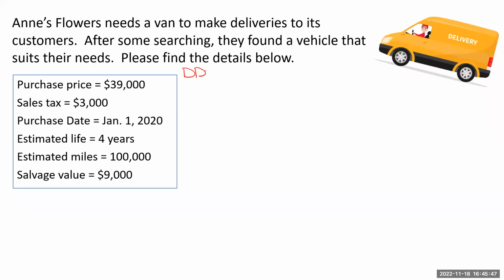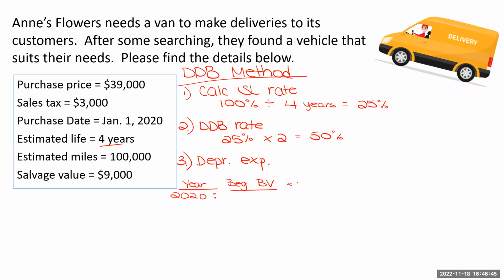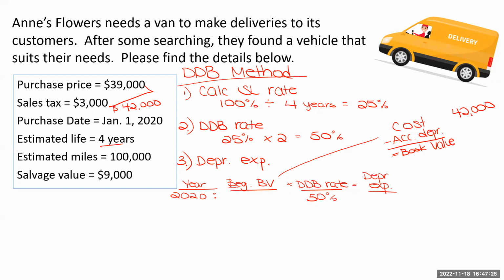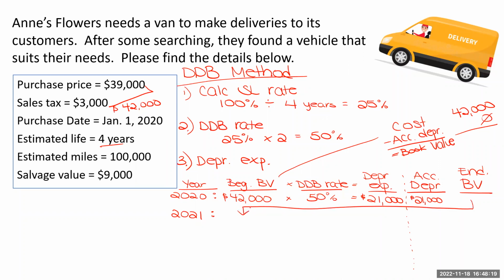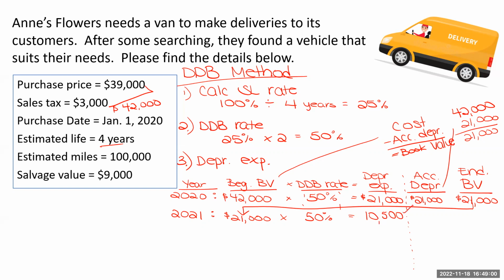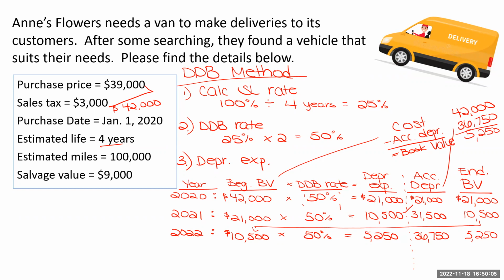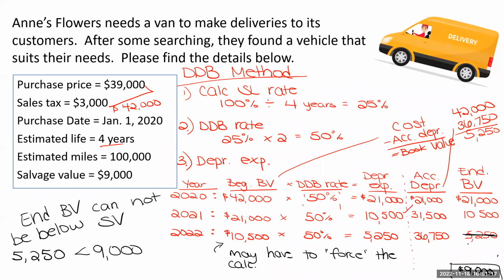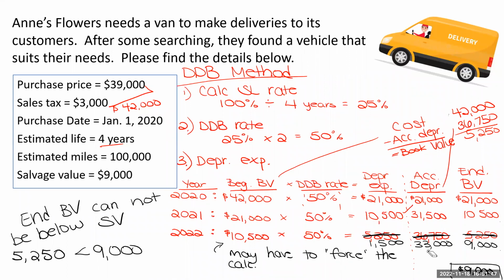Ch11, Video 11: Double-Declining-Balance Depreciation, Example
Professor Thompson illustrates how to use the double-declining-balance depreciation method to compute depreciation expense on a plant asset. The fictional company Anne's Flowers is used.